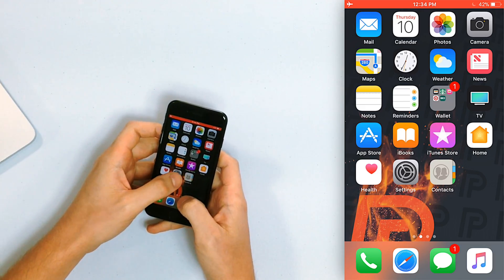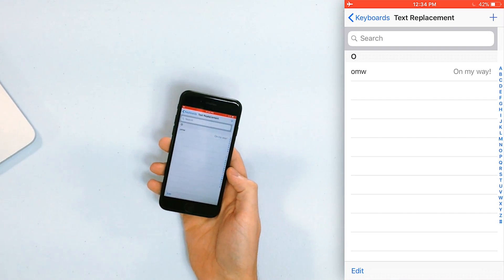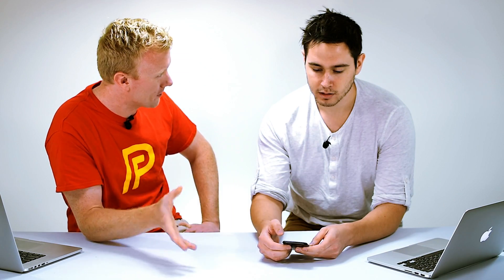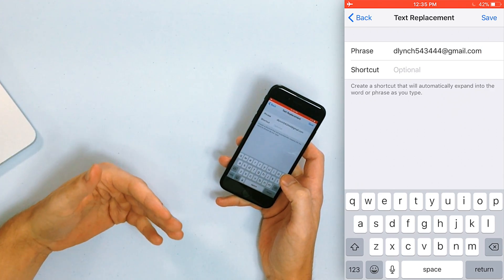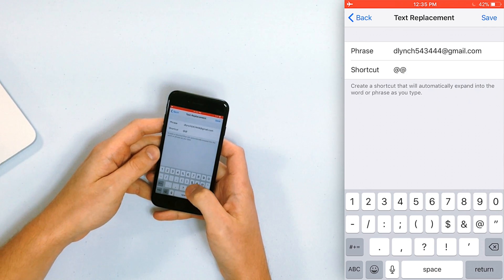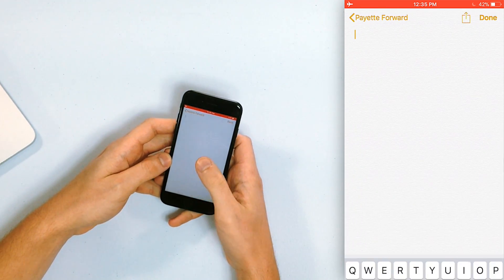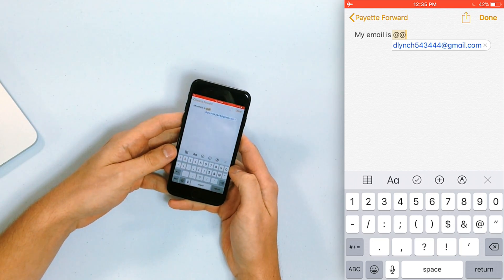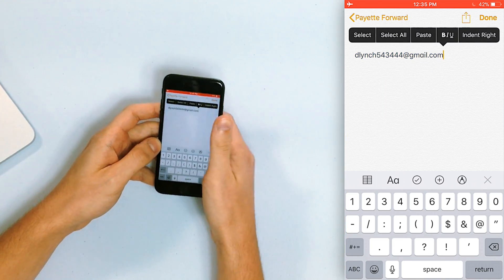How To Type Faster On iPhone Using Text Replacement | iPhone Typing Trick #1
In this article, a former Apple tech shows you how to type faster on iPhone using Text Replacement! This iPhone typing trick will save you tons of time in the future.

Text Replacement is a feature that allows you to type a short code which automatically turns into a longer phrase. For example, you could type "omw" instead of "on my way."

To type faster on iPhone using Text Replacement, open the Settings app, then tap General. Next, scroll down and tap Keyboard.

Now, tap Text Replacement and tap the blue plus button in the upper right-hand corner of the screen. Enter the phrase you want to easily type, then enter the shortcut you want to be able to quickly type.

Now when he types @@, his email is automatically filled in. Amazing! I use this iPhone typing trick almost every day. I guarantee that using Text Replacement will allow you to type faster when using your iPhone.